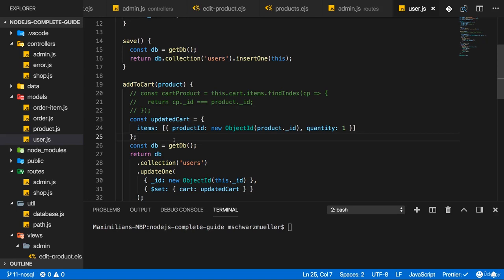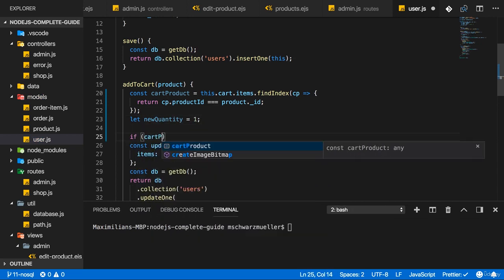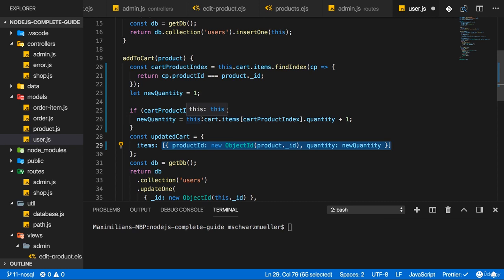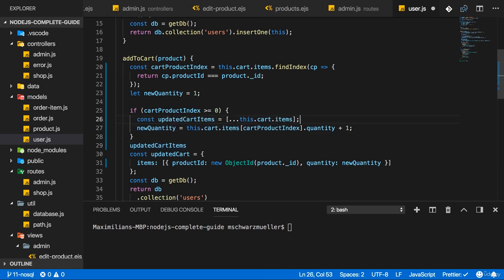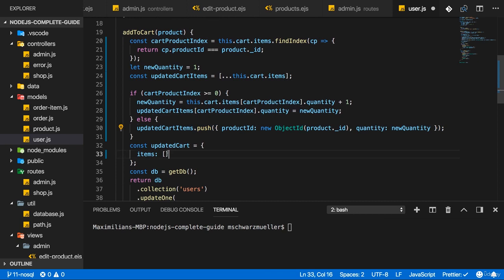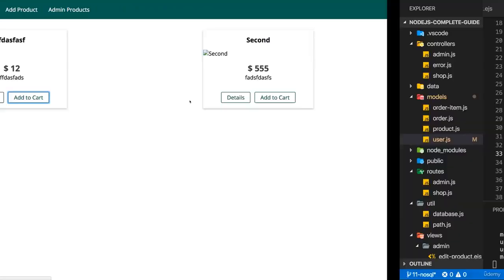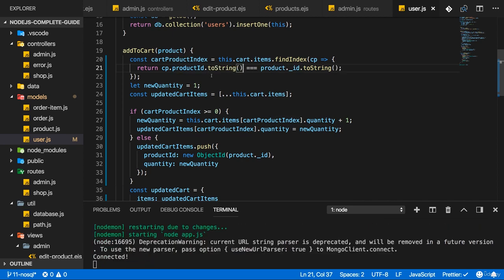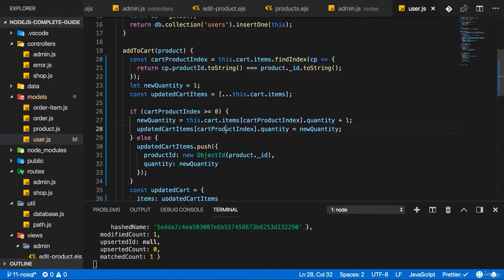How to Store multiple Products in Cart | Shop App/web | Mongodb | NodeJS, MVC, REST APIs, GraphQL,